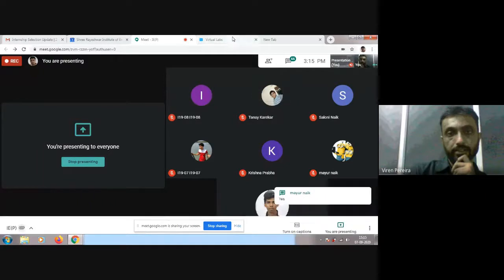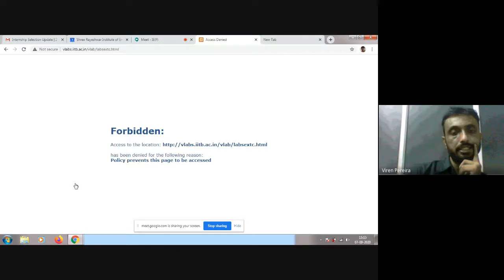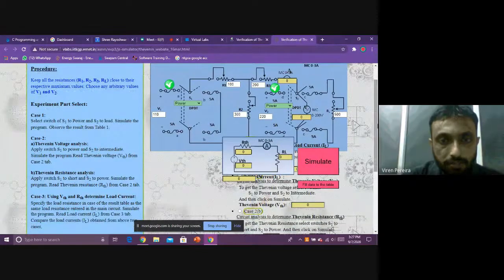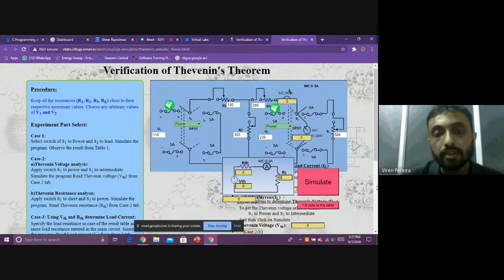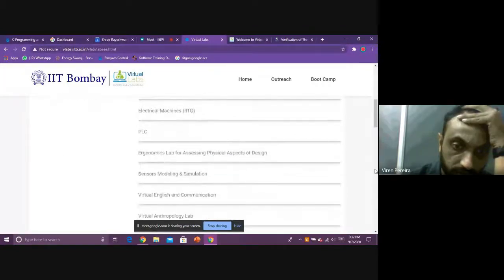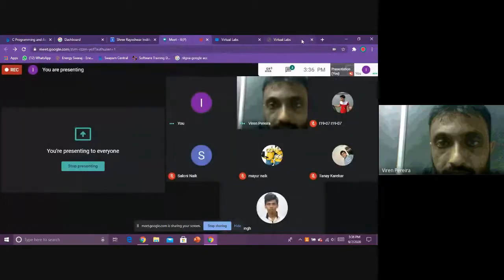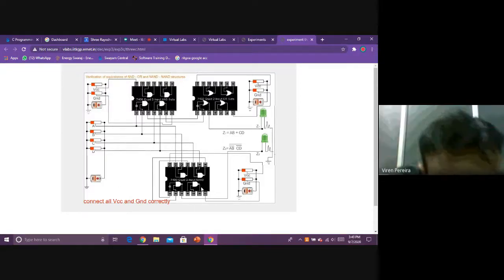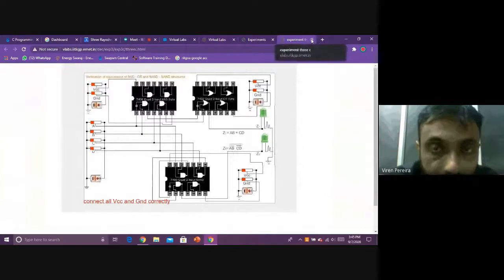1 Intro to Vlabs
Intro to Vlabs